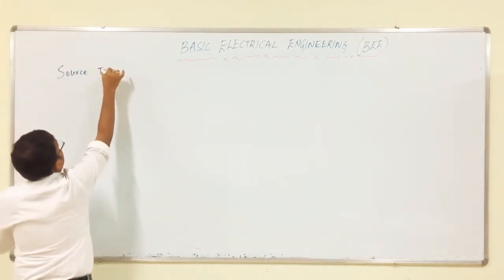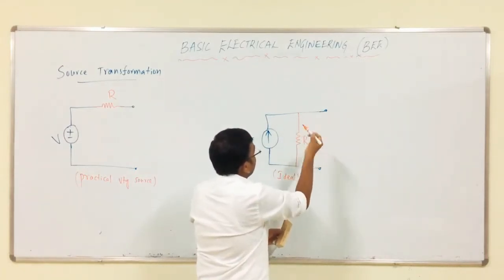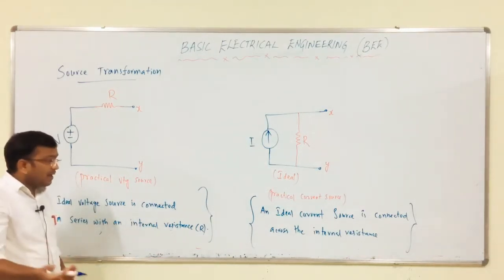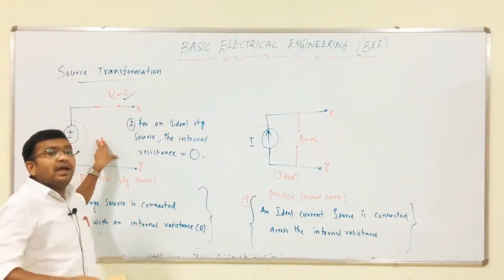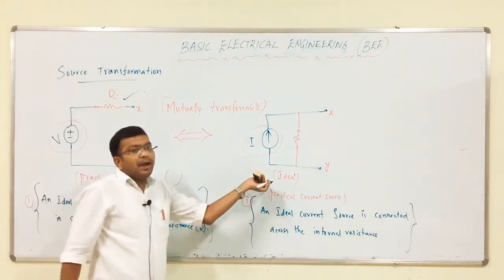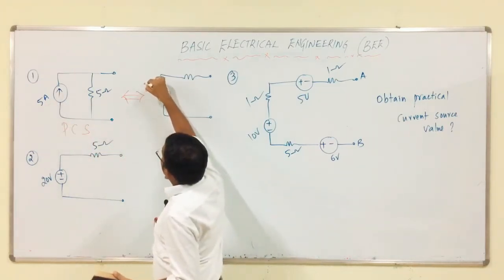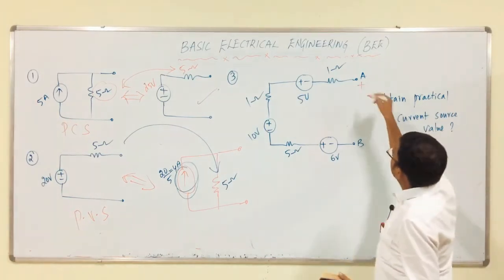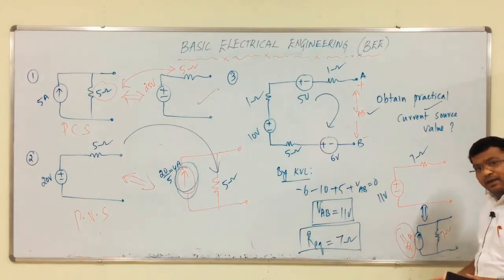Lecture-17: BEE: DC Circuits: Source Transformation